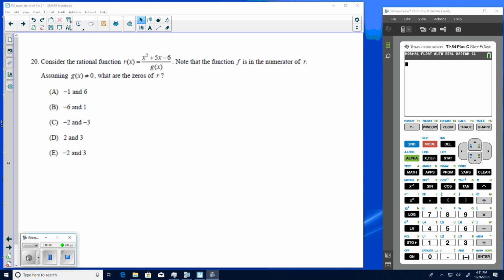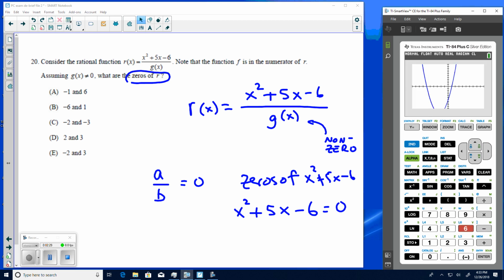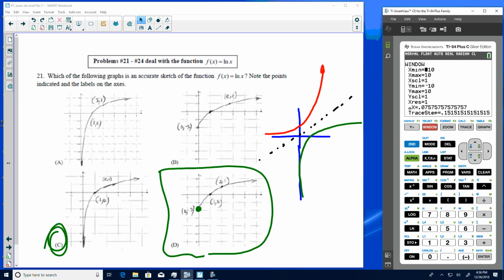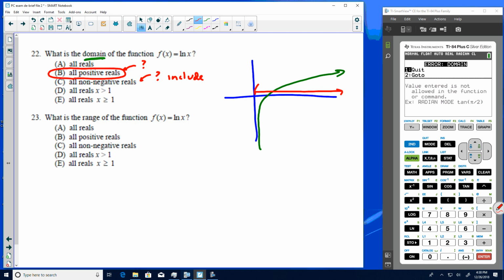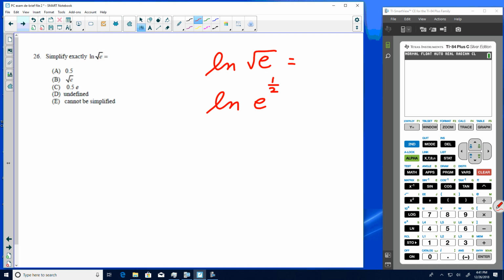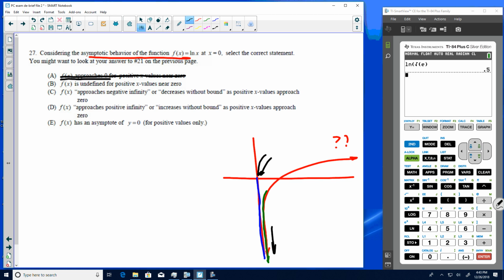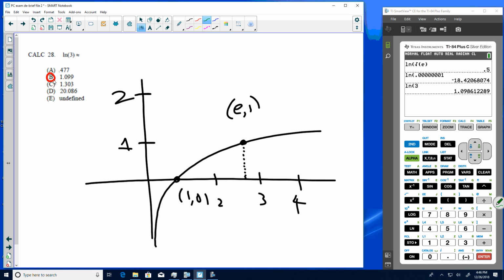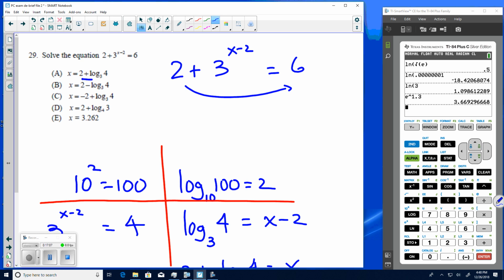Multiple choice 20 to 29